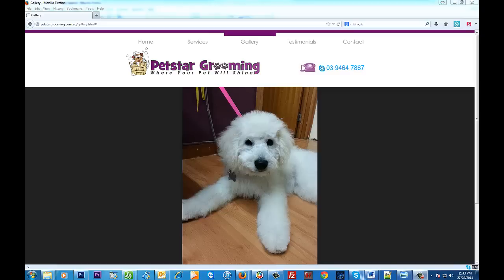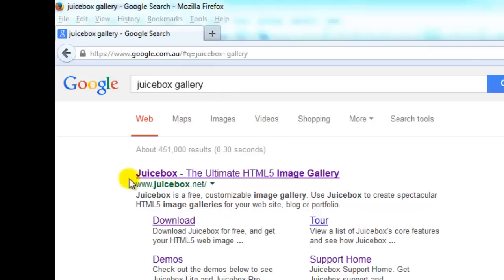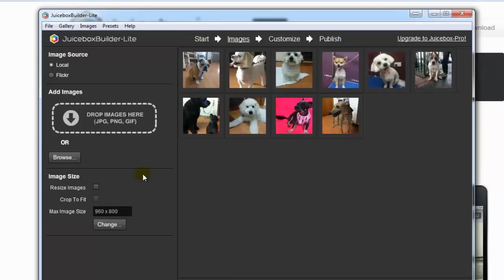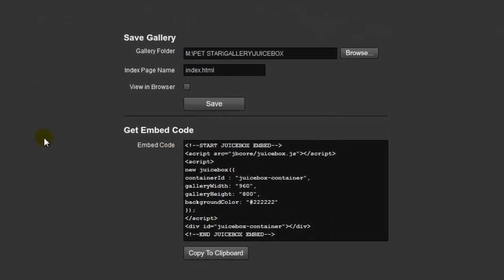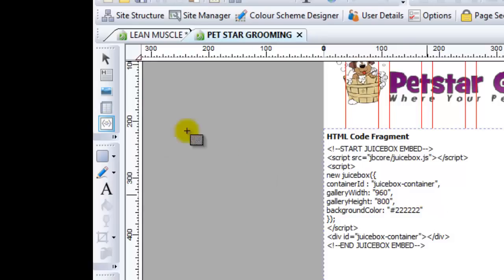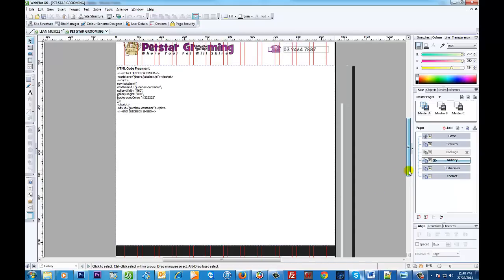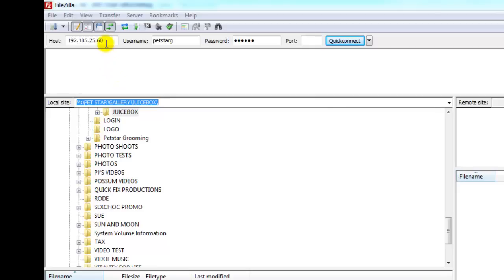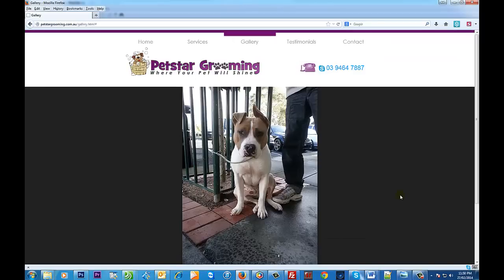Juicebox HTML5 Image Gallery Review & How To Install Tutorial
The Juicebox HTML5 image gallery is a free software that enables you to simply embed the gallery into your blog or website.  It makes creating attractive galleries and placing them on your website an absolute breeze.